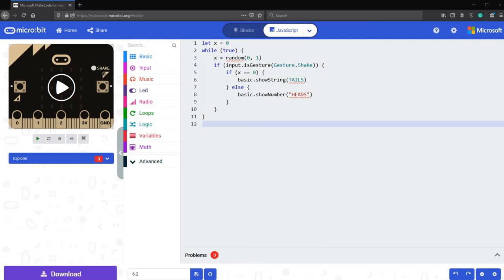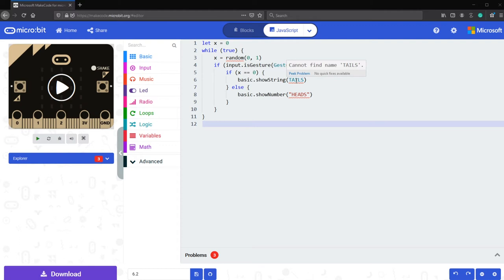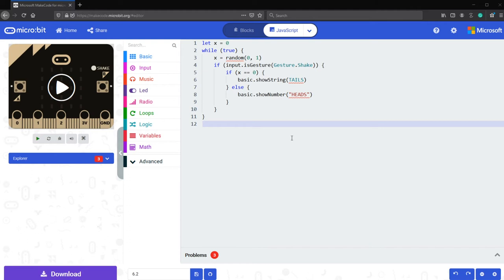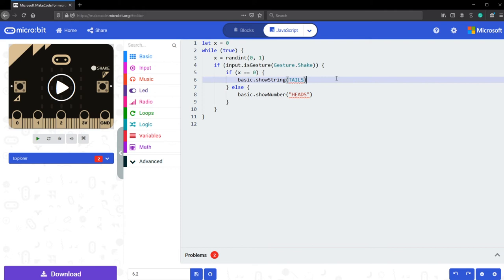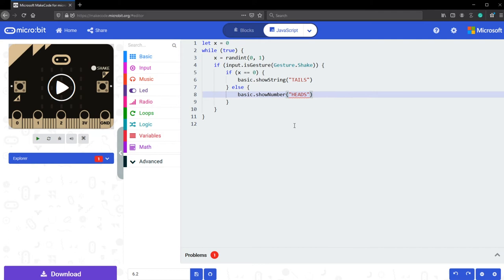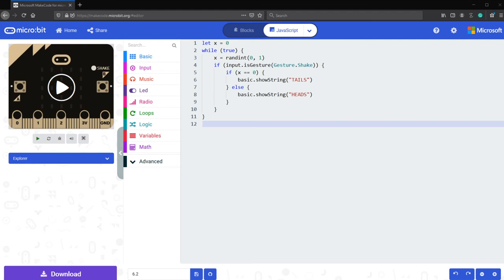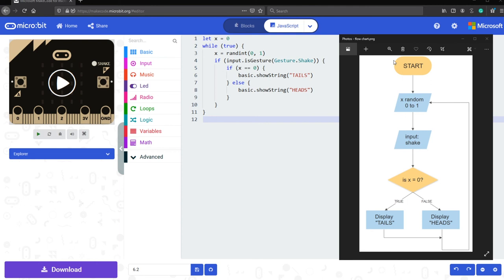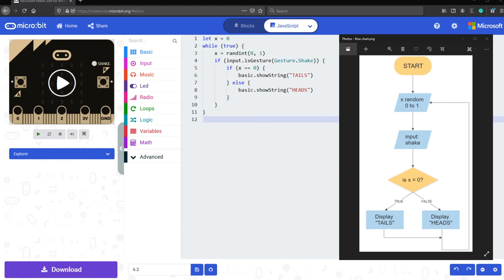Computer Science: Standard 6.2 - "Bugs & Debugging" (lesson) text-based